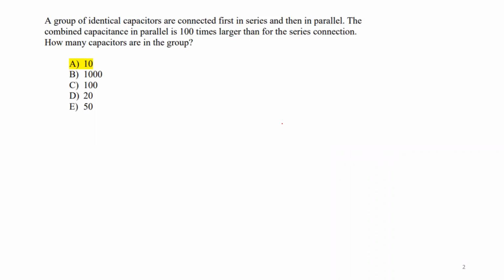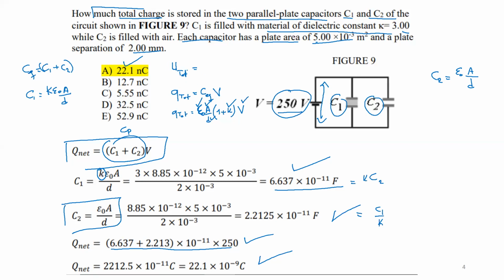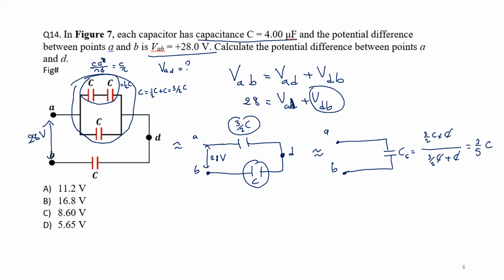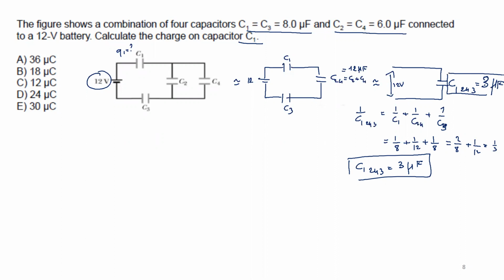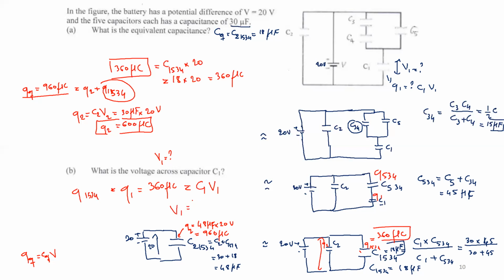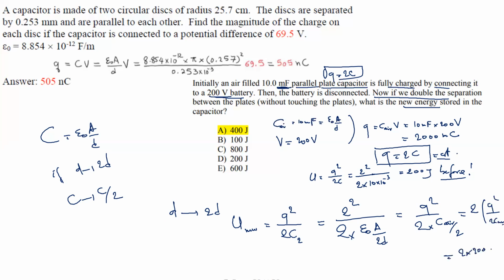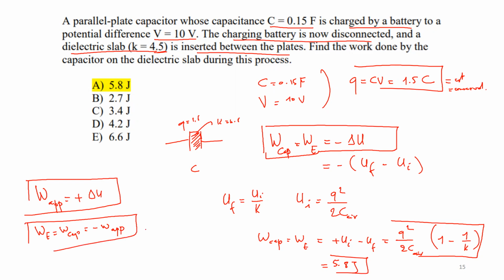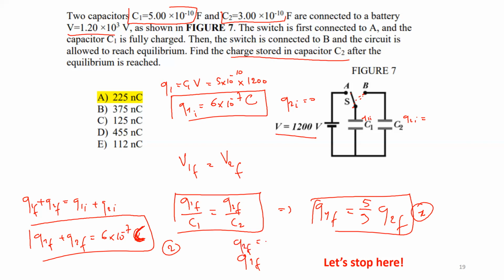CH25 Capacitance: PHYS102 Solved REC Problems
CH25 Capacitance
Capacitance; Calculating the capacitance
Capacitors in parallel and series
Energy stored in an electric field; Capacitors with dielectrics